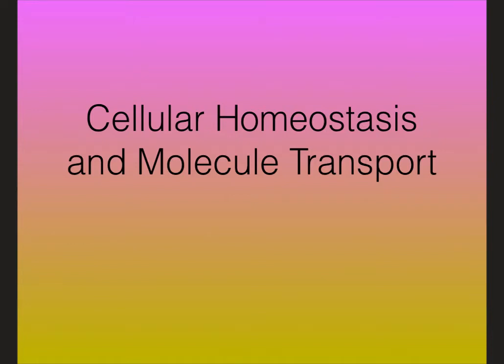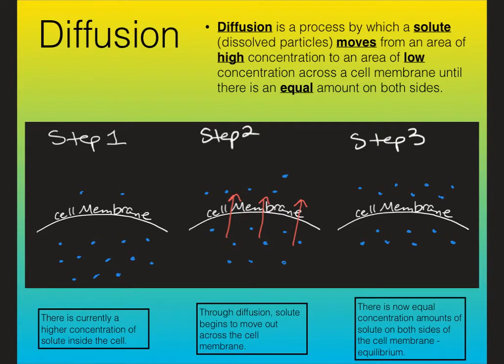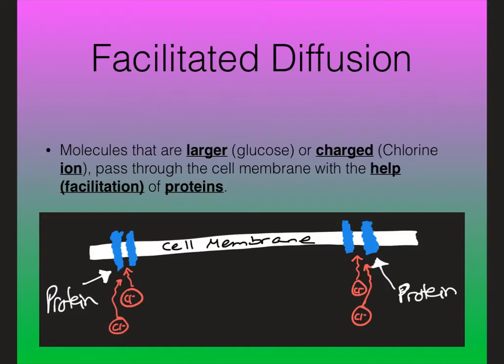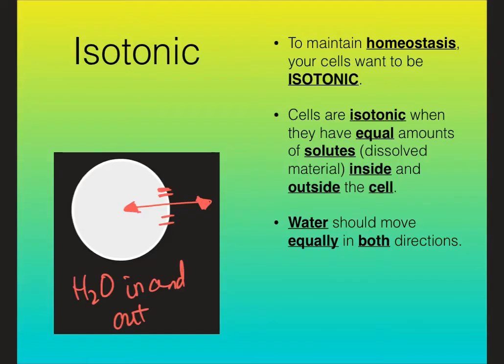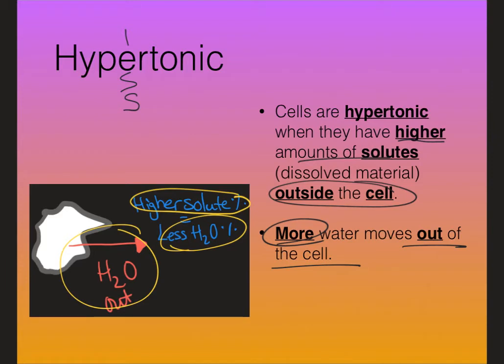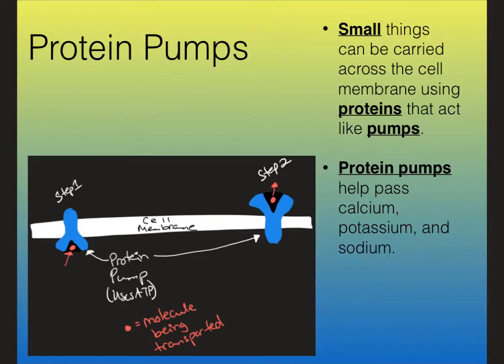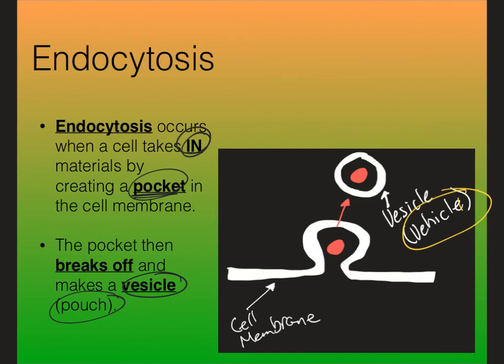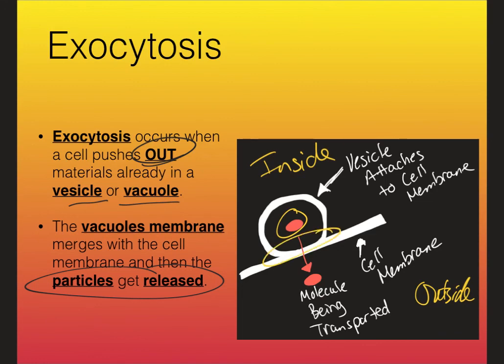B.4B - Cellular Homeostasis and Molecule Transport